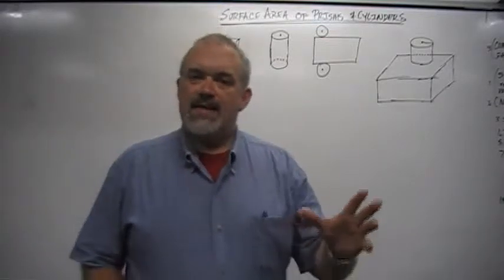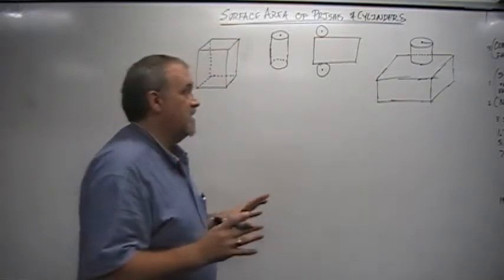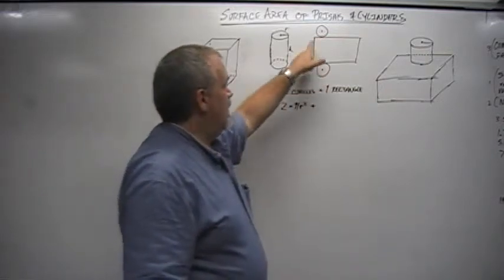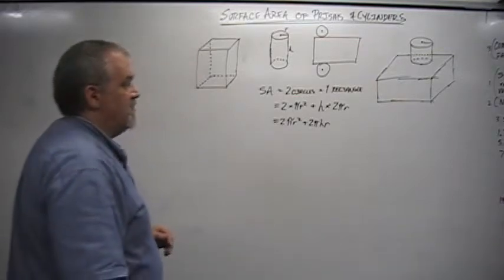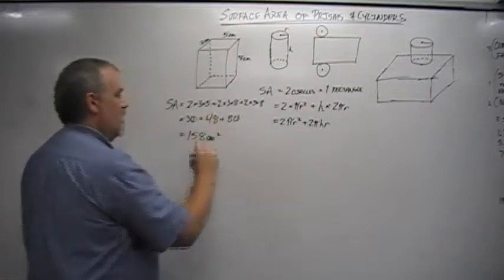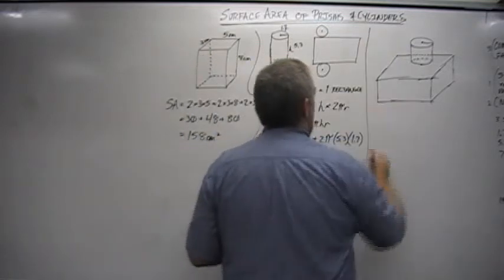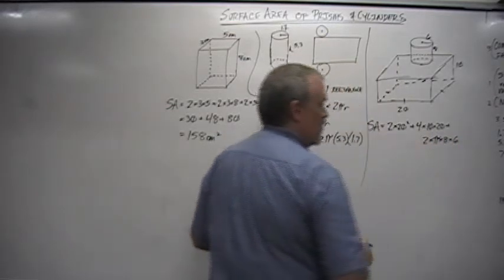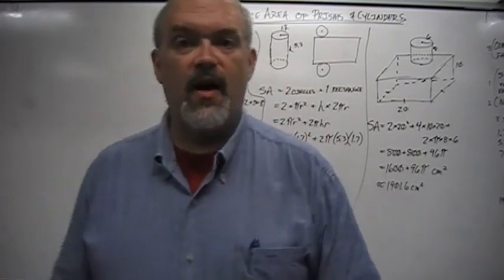WalkerMath 012 Surface Area of Prisms and Cylinders